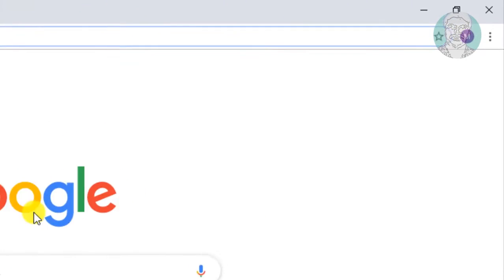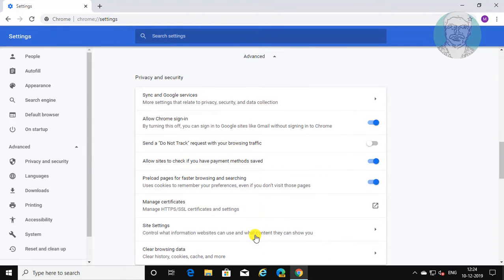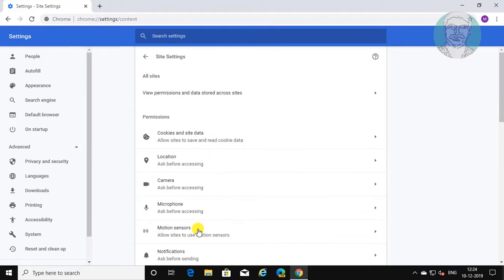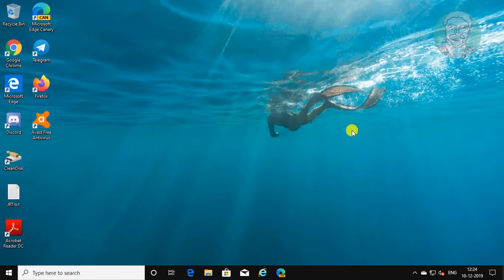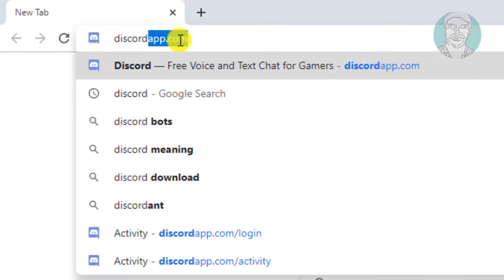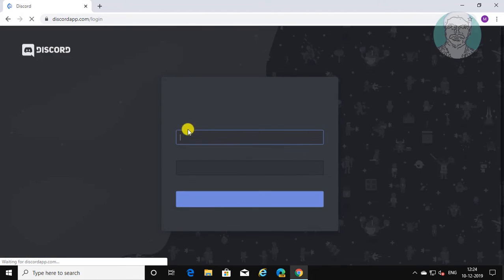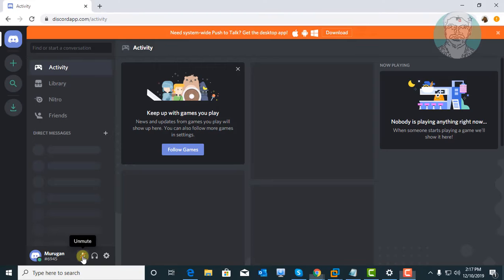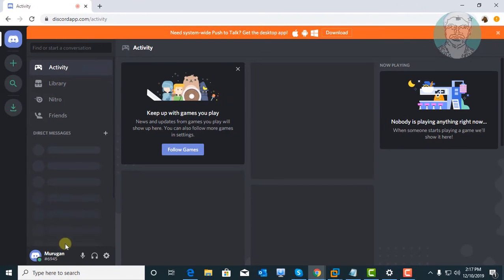How to Allow Discord Access to Your Mic in the Chrome Browser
This Tutorial Helps to How to Allow Discord Access to Your Mic in the Chrome Browser

Windows

MacOS